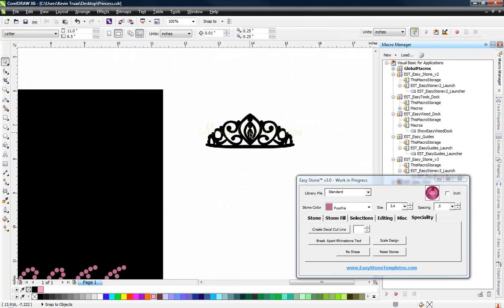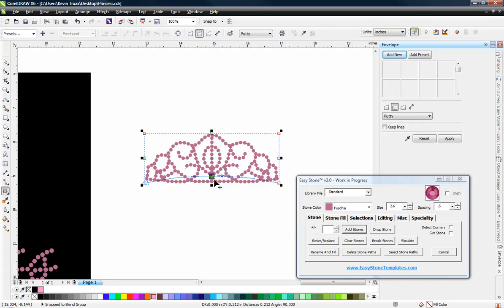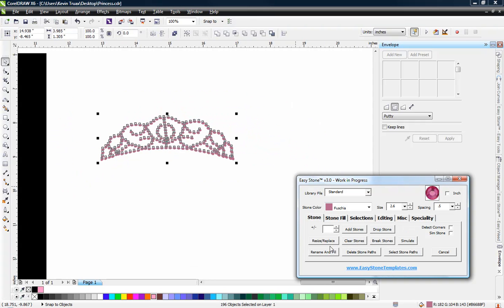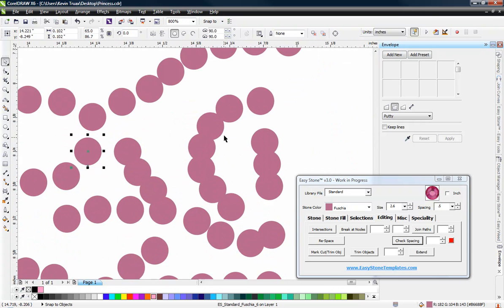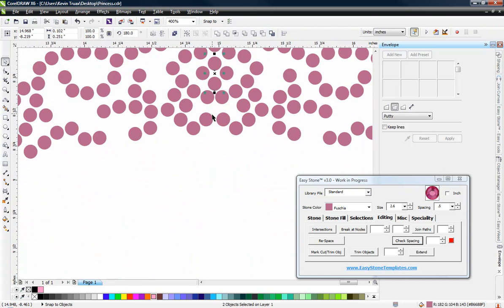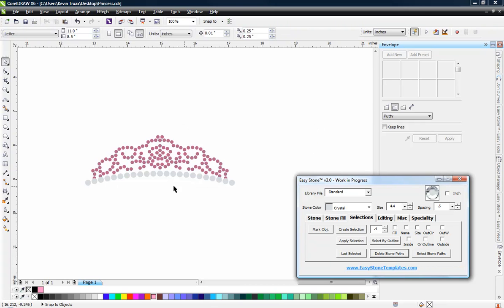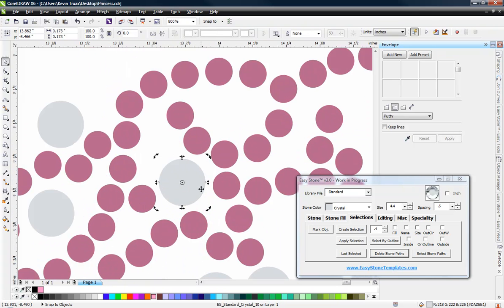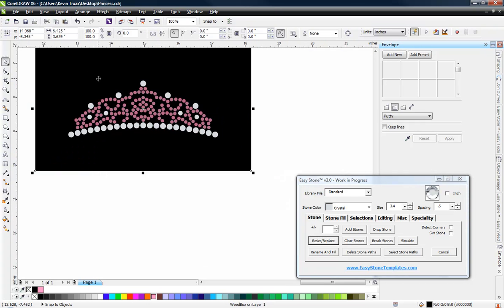Easy Stone™ Macro - The Making of the Tiara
In this video we show you a fun little project of making a little tiara design to go along with our Making of the Princess video...